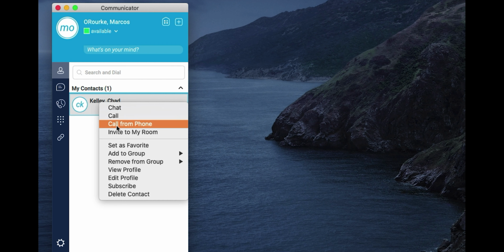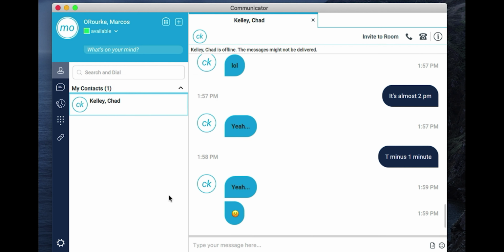VOIP, Skype, and time for techies to shine